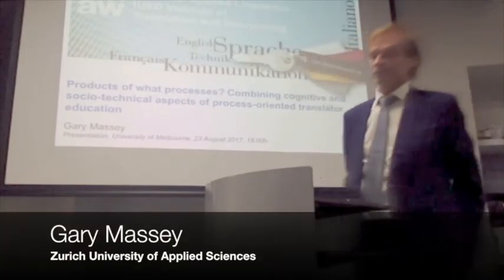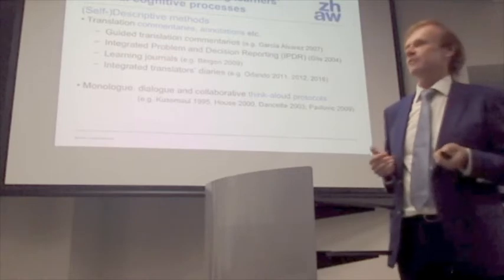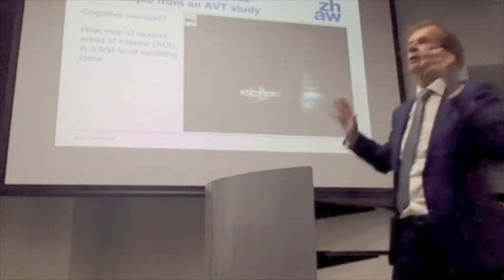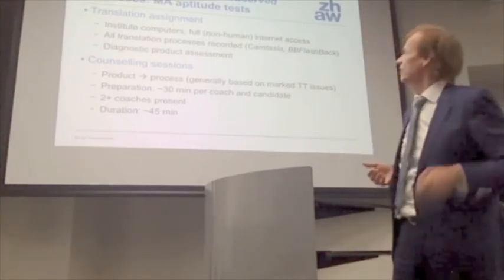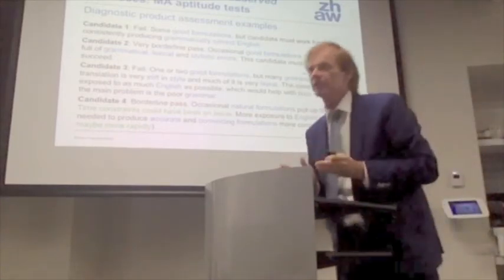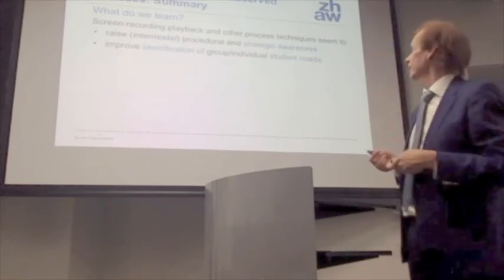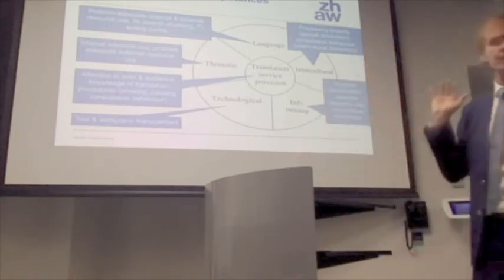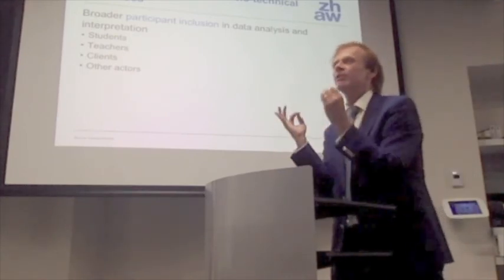Gary Massey: Cognitive studies in translator education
Gary Massey (Zurich University of Applied Sciences), "Products of which processes? Combining cognitive and tecno-social aspects of translator education". A talk given at the University of Melbourne, August 23, 2017.